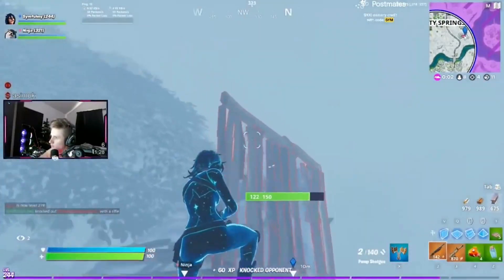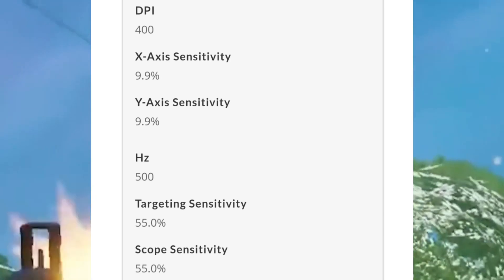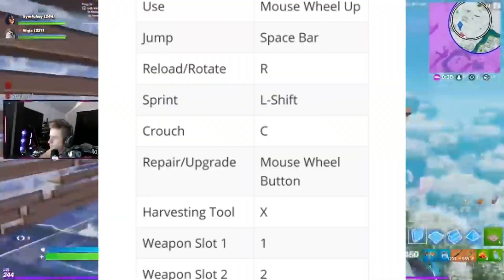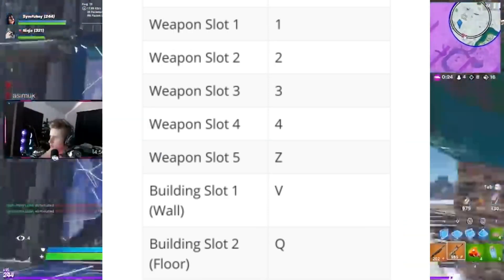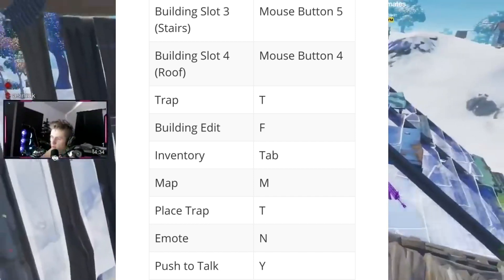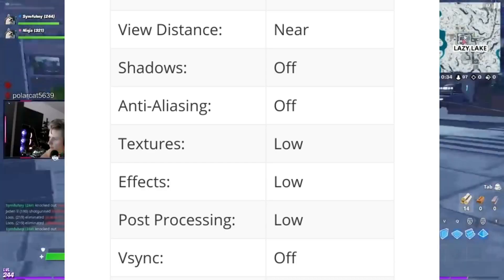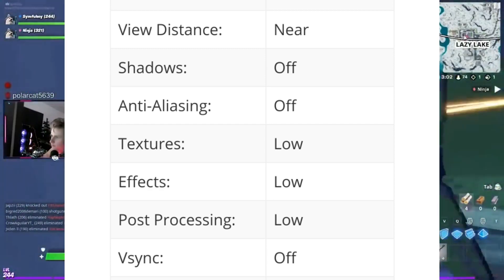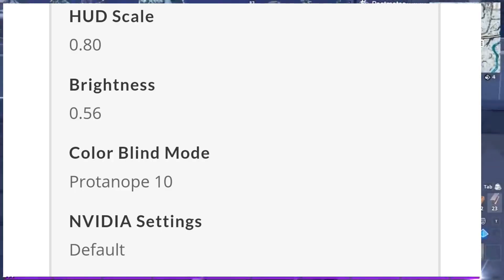Symfuhny's NEW Mouse Settings And Keybinds 2020 Updated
Symfuhny's NEW Mouse Settings And Keybinds 2020 Updated.. i will show you his settings so you can implement them for yourself.